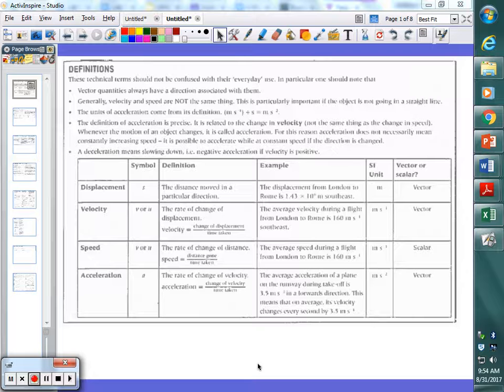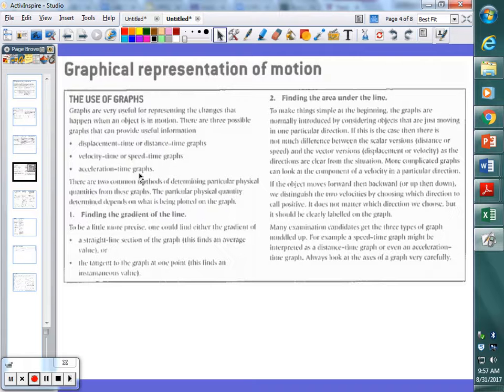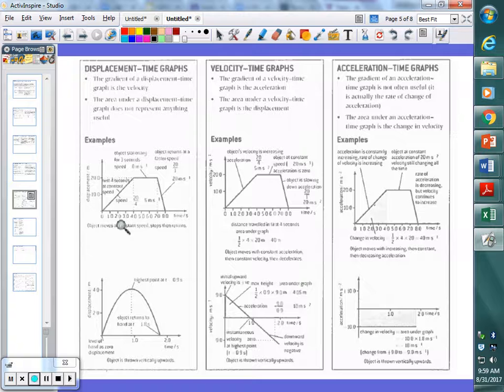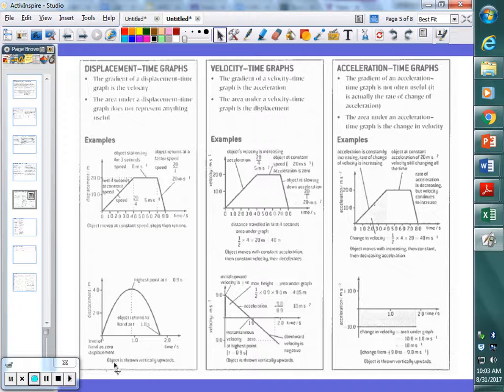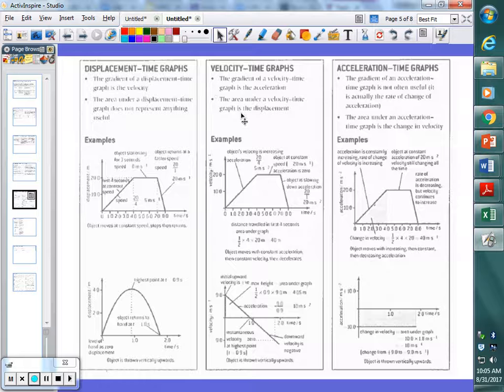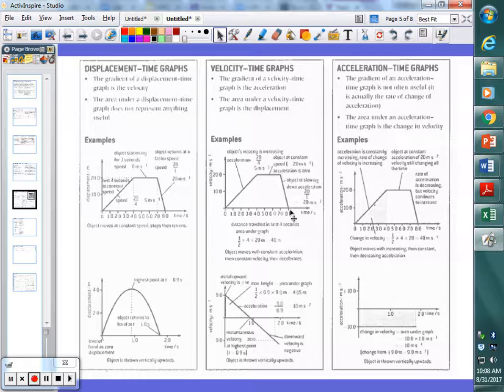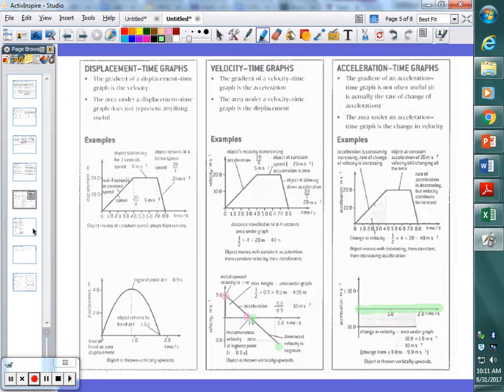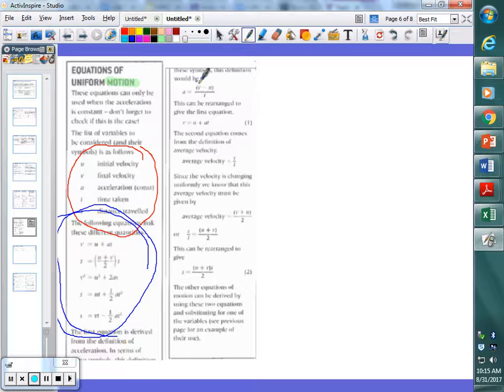2017Aug31 IB Phys Yr 2 Mechanics Review